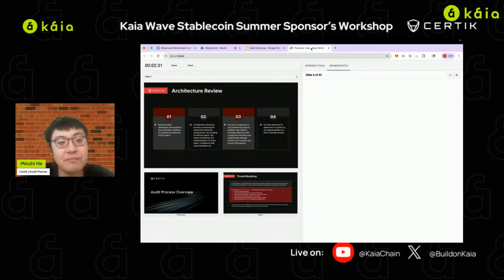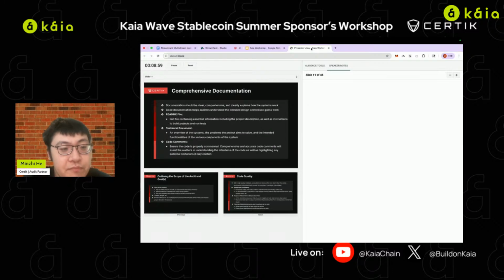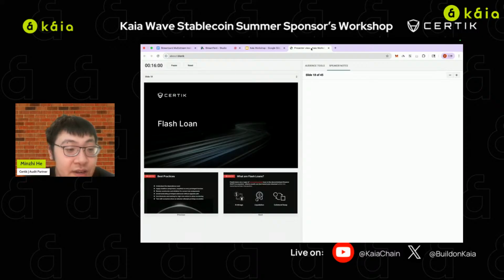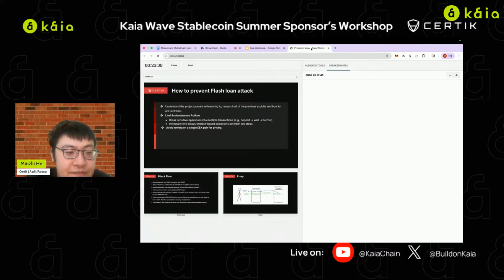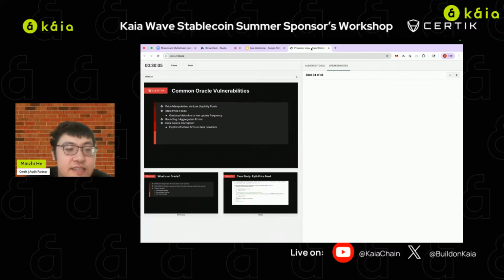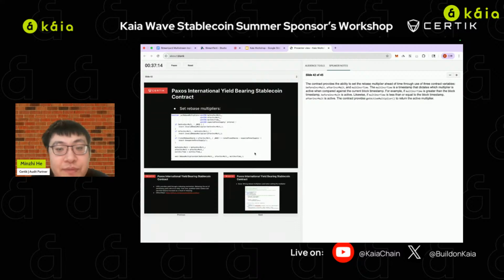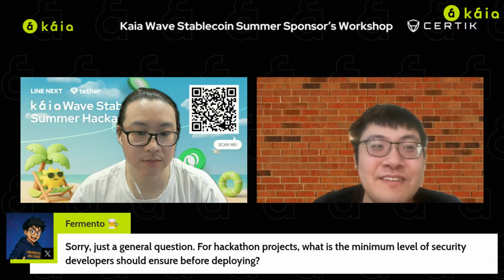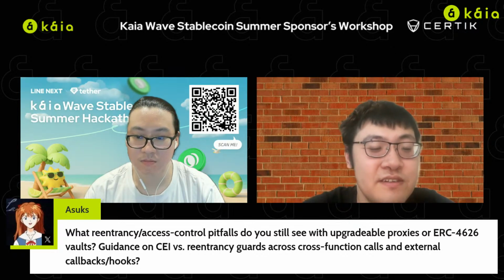Sponsor's Workshop: Certik: DeFi Security Workshop:Audit Prep,Common Exploits & Automation in Action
This workshop provided a comprehensive overview of key topics in smart contract security. It began with an introduction to auditing and best practices for audit preparation, followed by an analysis of common DeFi exploits and vulnerability patterns. The session concluded with a live demonstration of CertiK’s in-house automation tool, showcasing its capabilities in enhancing audit efficiency and accuracy. Attendees gained valuable insights into both foundational and advanced aspects of Web3 security.